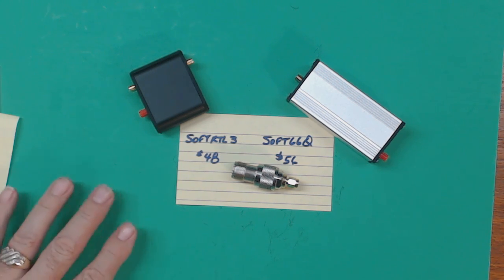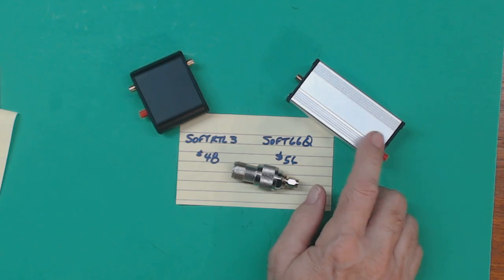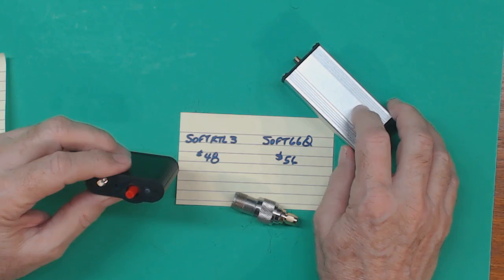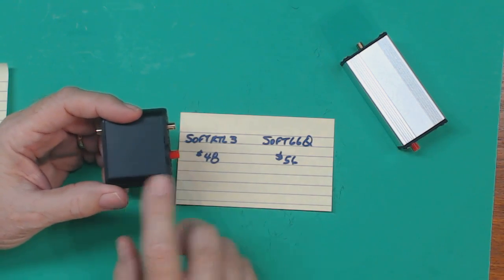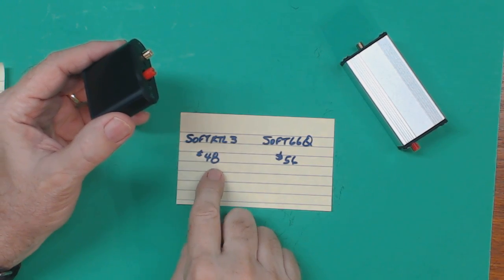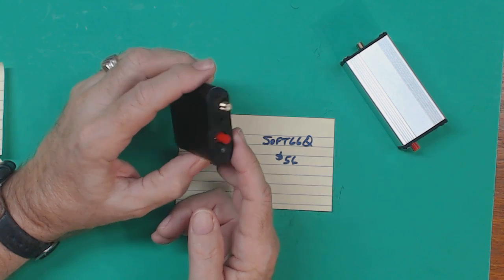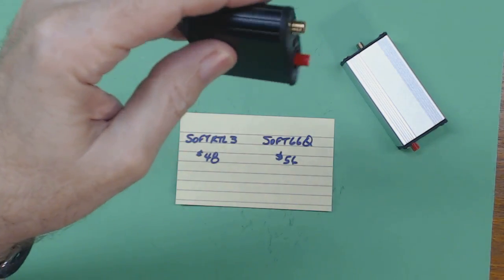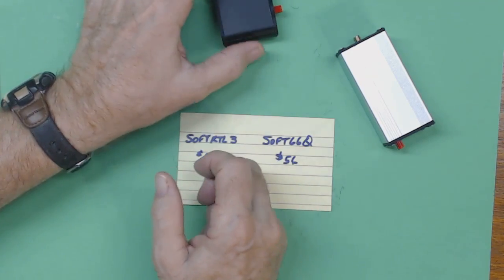TRRS #0896 - Soft66RTL3 Software Defined Radio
After reviewing the Soft66Q, one of my subscribers sent me this version for review, the Soft66RTL3 Software Defined Radio.